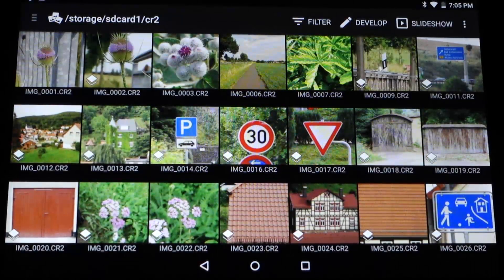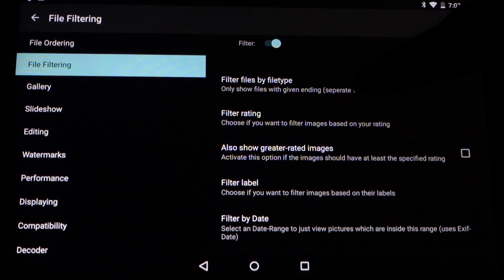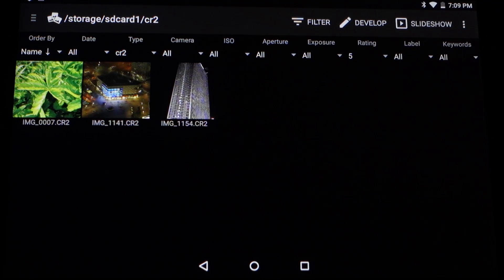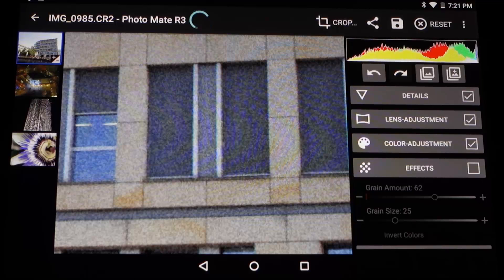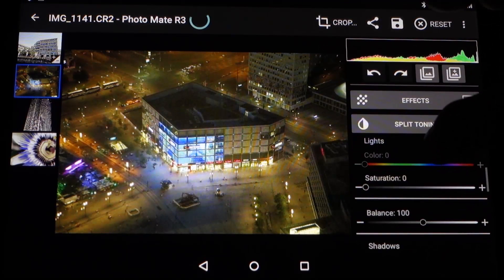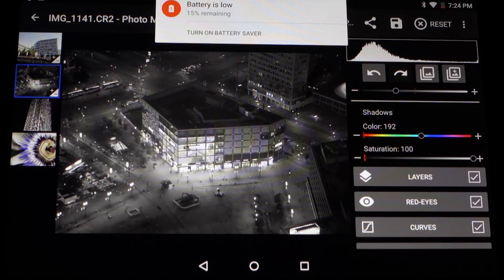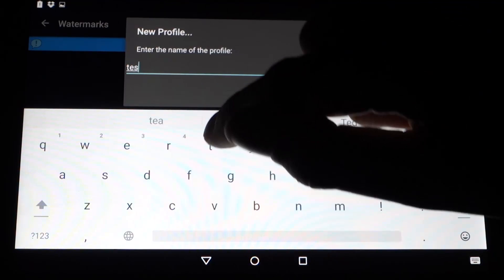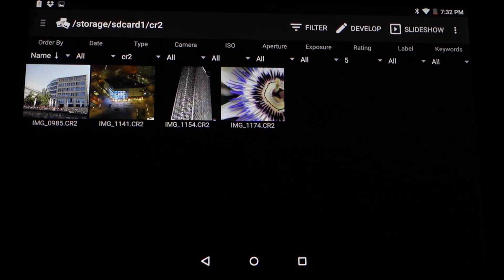Photo Mate R3 - What is new?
This video gives a quick overview over the key changes if you're an user of Photo Mate R2 and want to or just have upgraded to R3.

0:22 Gallery, File-Browsing, Navigation & Filtering
4:18 Editing, Algorithms & Export
10:55 Watermarks
12:47 Conclusion

I'm sorry if I may pronounce some words incorrectly since I'm not a native speaker. I still hope that this video is helpful to some of you!